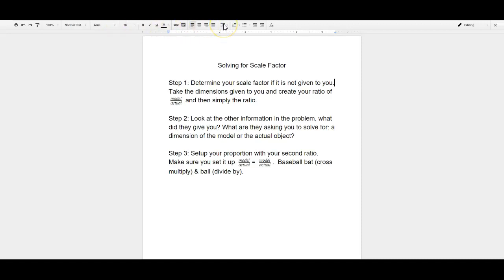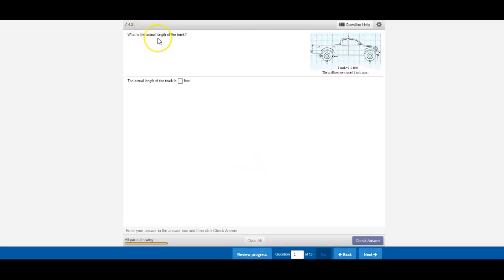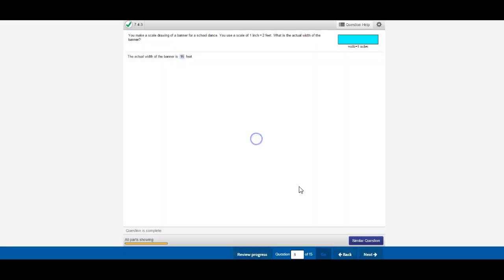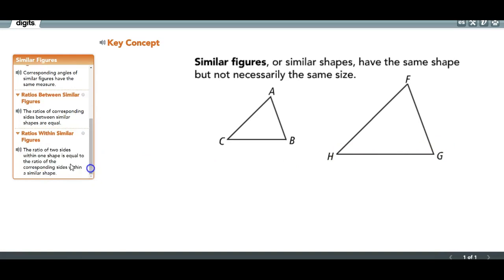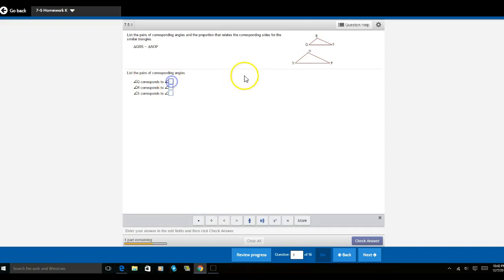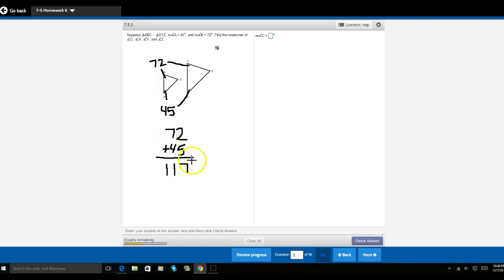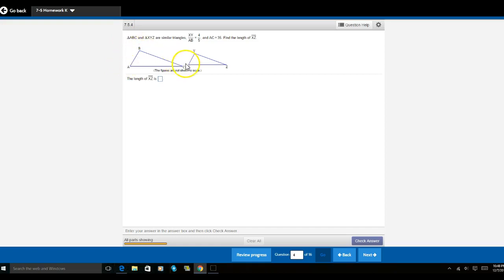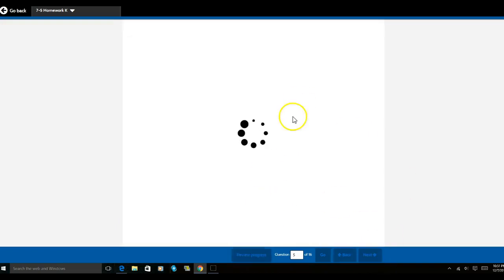Scale Drawings and SImilar Figues